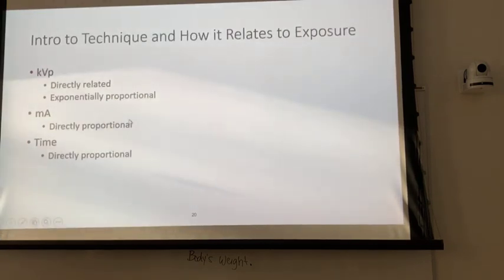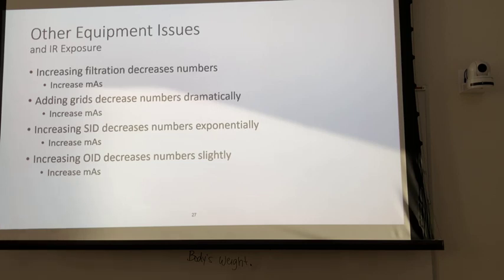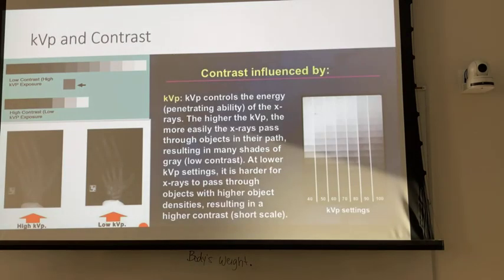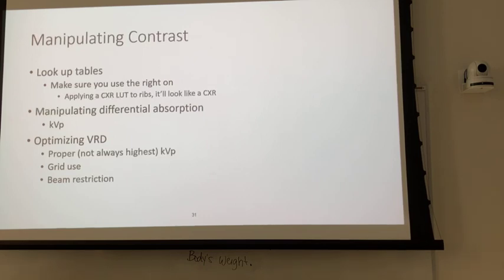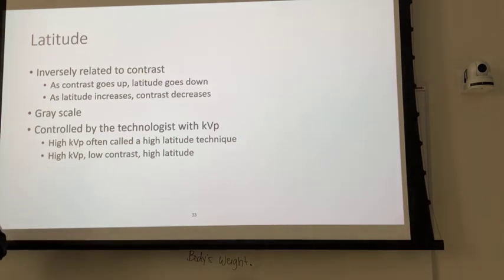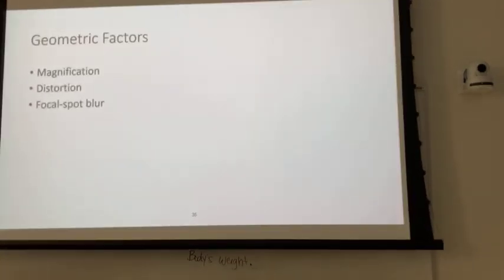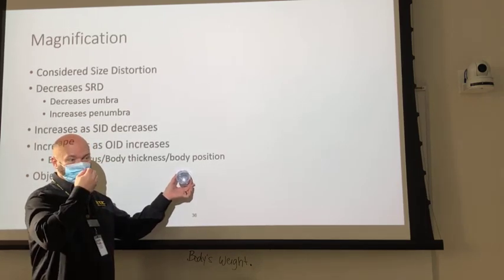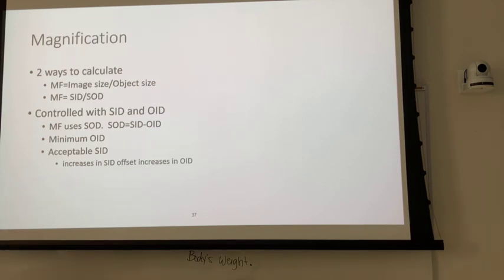Rad Tech Basics- H&D Curve vs LUT, geometric factors, magnification